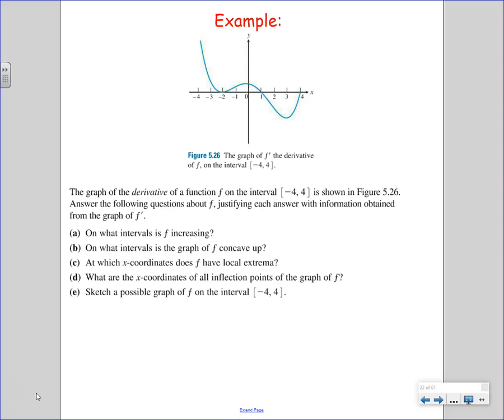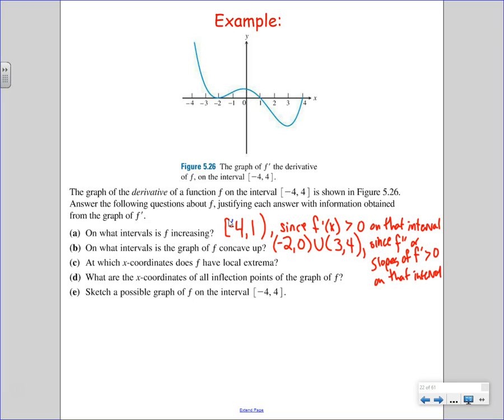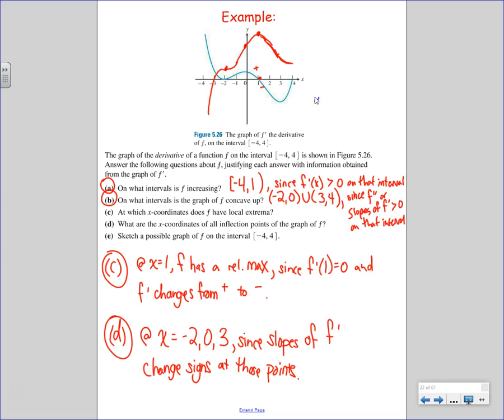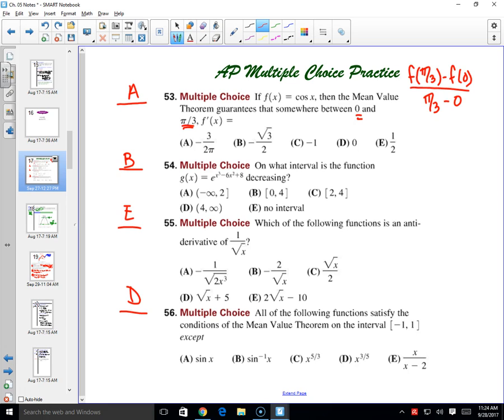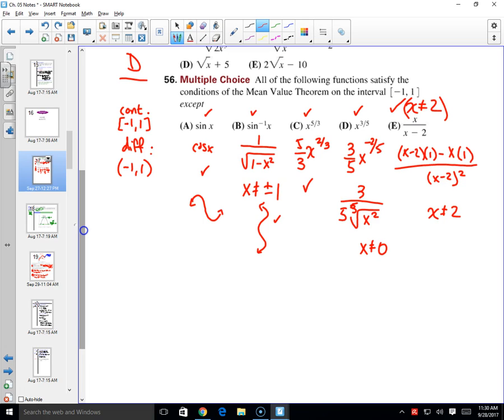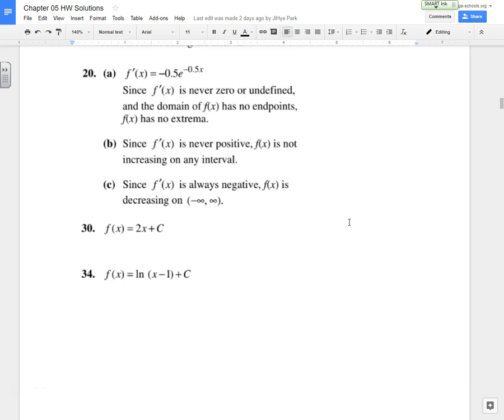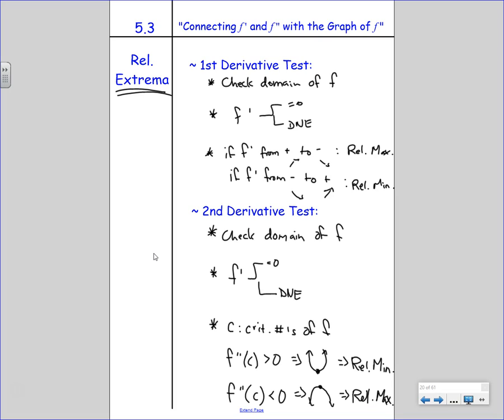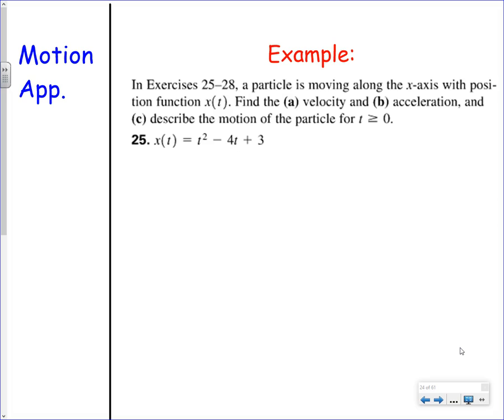CalcBC 09 28 17